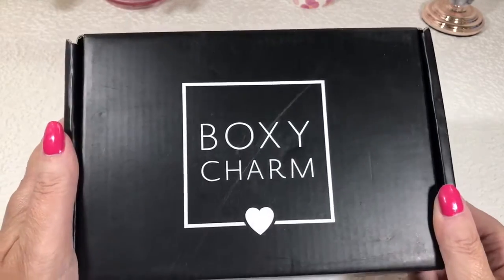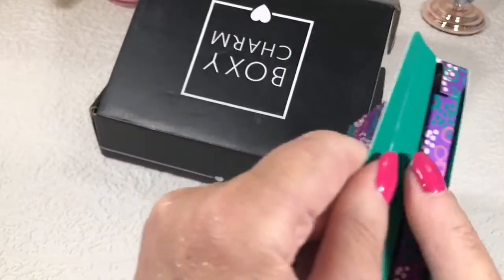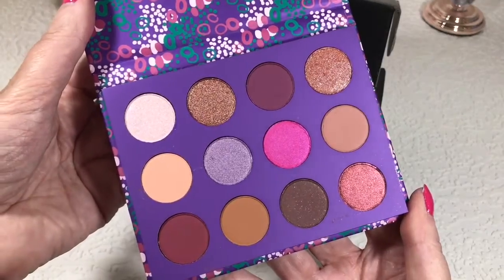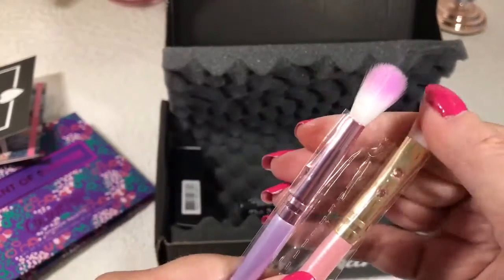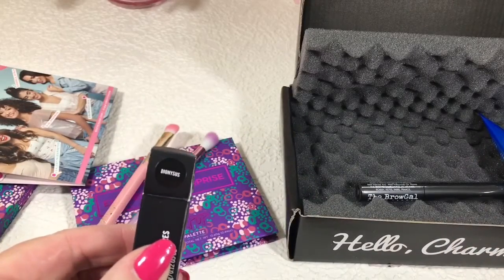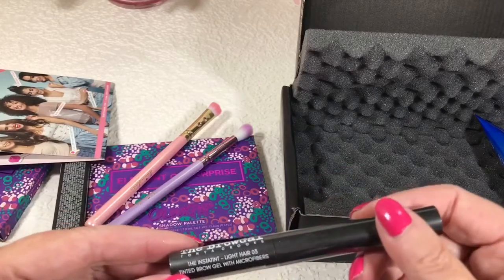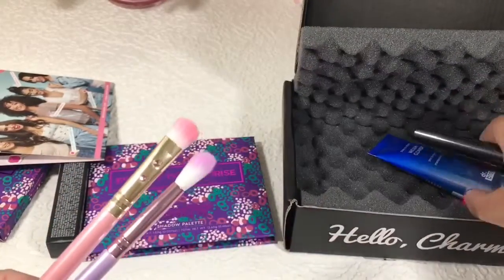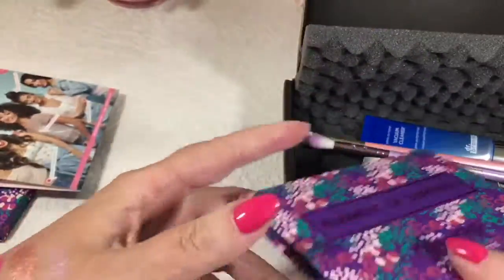APRIL BOXYCHARM UNBOXING - COLOURPOP!!!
Thank you for stopping in to inbox my April Boxycharm subscription with me. These boxes are so stinking fun! Only $21 for about a whole look's worth of products. Let me know which palette you got in yours

GET CASH BACK when you shop thru EBATES.  My next check is well over $200 for free.  Everyone says that but, it's true, that's how much it is so far.  I get paid for shopping!!